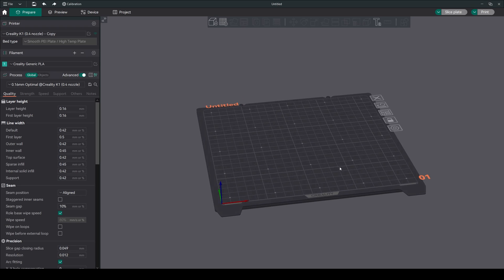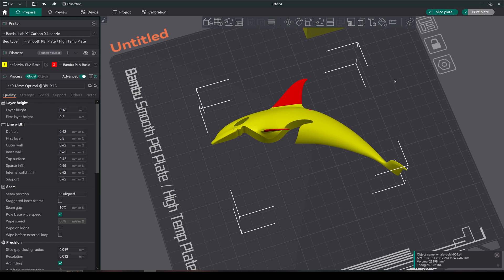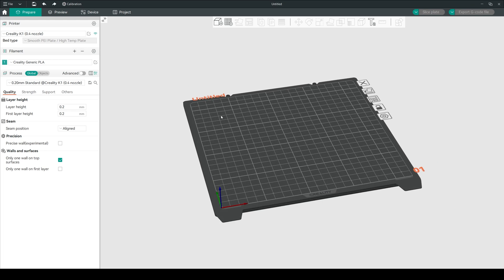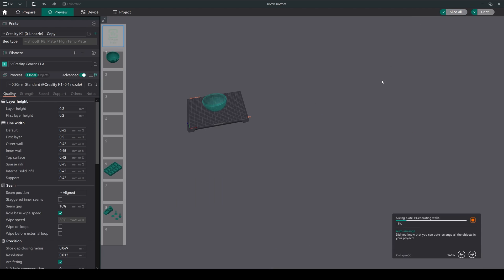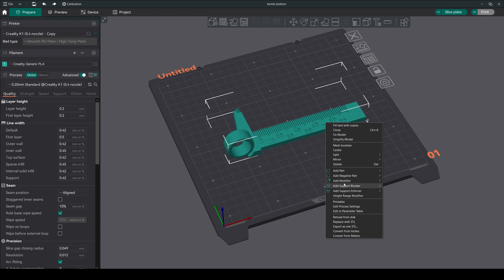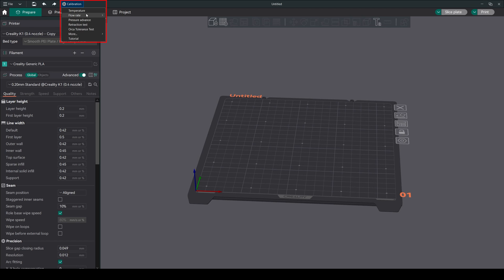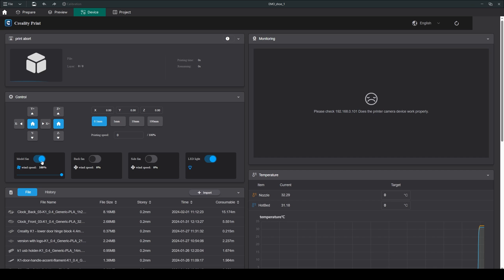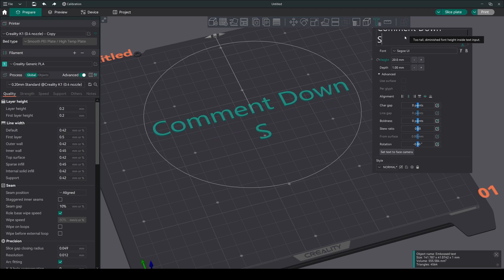Exploring Orca Slicer for 3D Printing (Creality K1 Compatible!)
Calling all 3D printing enthusiasts, especially Creality K1 users! Ever felt limited by your current slicer? Say hello to Orca Slicer, a game-changer offering power, flexibility, and wide printer compatibility.

This video dives deep into Orca Slicer, from its easy installation to its advanced features like multi-plate printing, advanced support painting, and even built-in calibration tests!  We'll also show you how to connect your Creality K1 and unleash its full potential.

Chapters:
Intro: 0:00
What is Orca slicer  : 0:24
Install & Setup Orca Slicer : 0:42
Orca Slicer Interface : 1:10
Build Calibration Tests orca slicer: 2:53
Connecting Creality K1 in orca slicer : 3:17
outro: 3:53
orca slicer
orca slicer creality k1
orca slicer
orca slicer new update
best 3d printing slicer
USEFUL Things for Your 3D Printer -
1) Filament Friday 3D Print Tool Kit
2) Mintion Beagle Camera for 3D Printer
3) SUNLU Filament Dryer
4) Creality 3D Printer Ender 3 S1 Pro
5) OVERTURE Silk Filament PLA